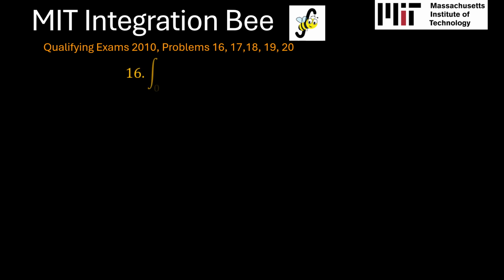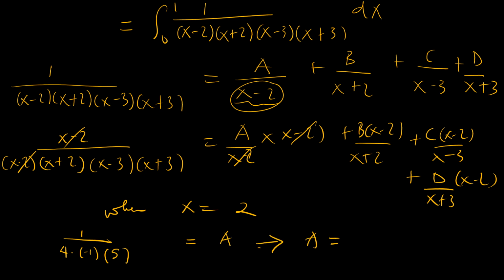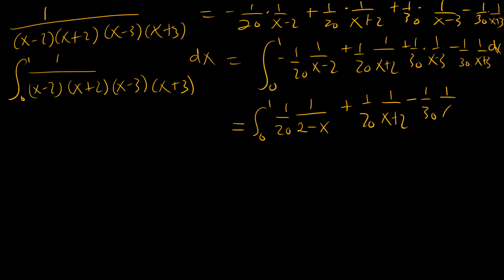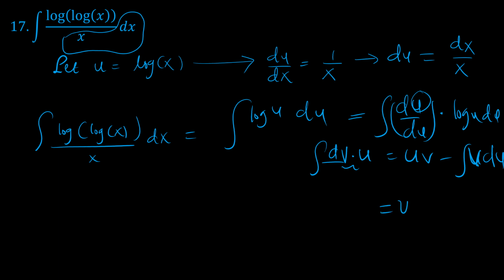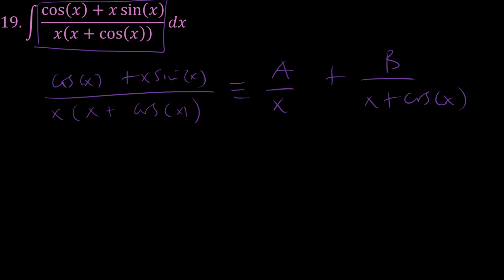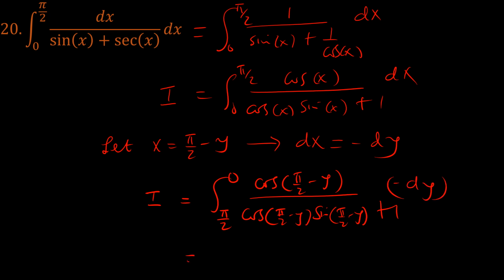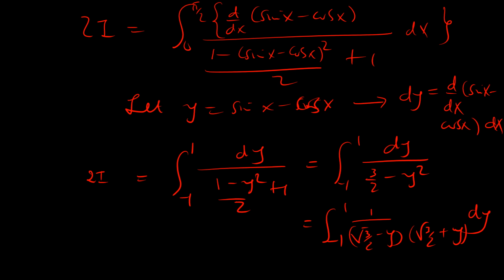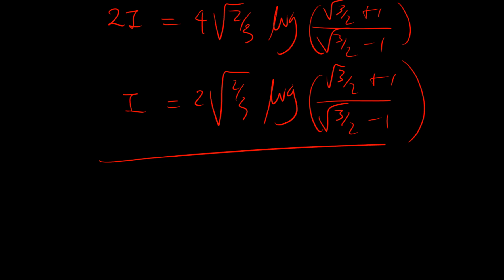MIT 2010 Integration Bee Qualifying Exams Problems 16, 17, 18, 19, 20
We solve problems 16, 17, 18, 19 and 20 of the 2010 MIT integration Bee. Some very interesting problems and some very straigh forward ones are well.
We hope you enjoy following along.